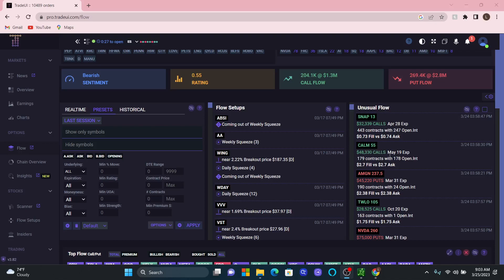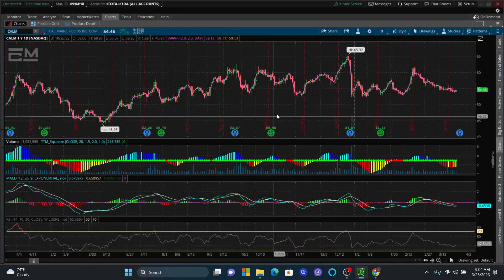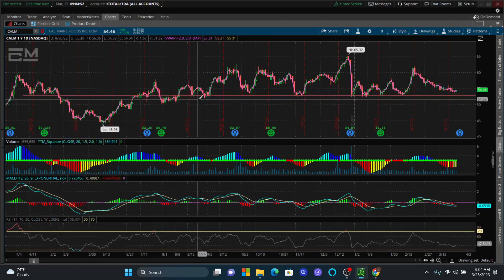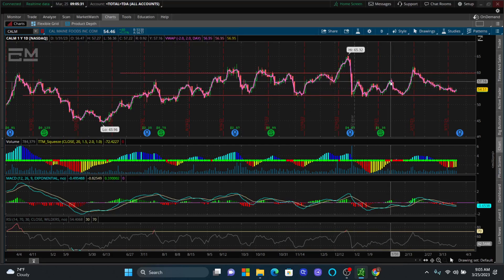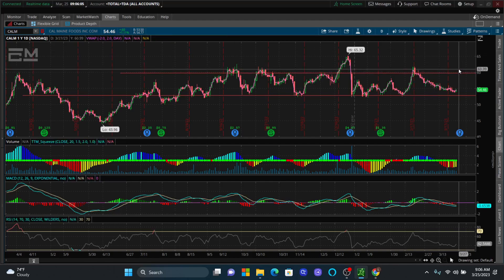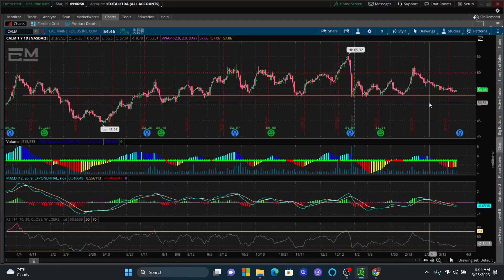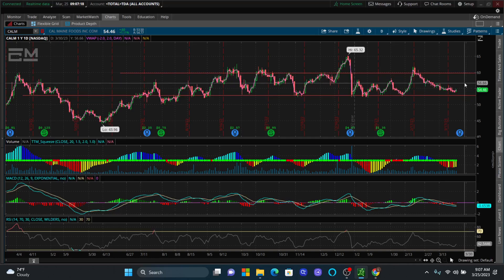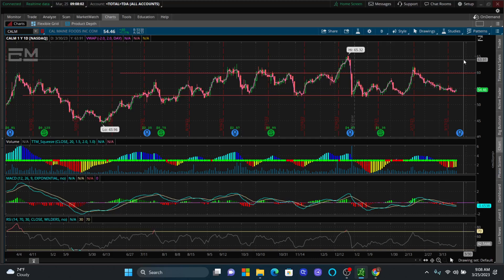Supplement Your Monthly Income with This One Trick!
🔥 2 WEEK TRIAL
only available if you watched this video!